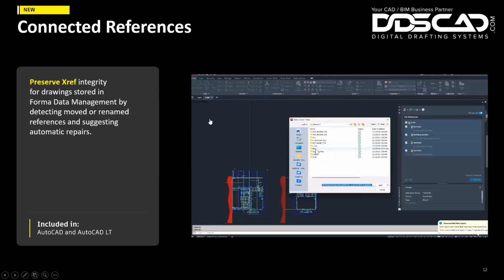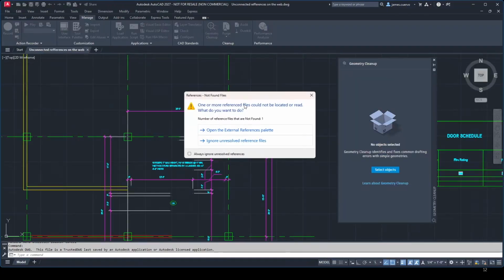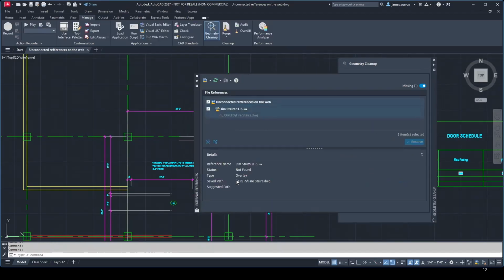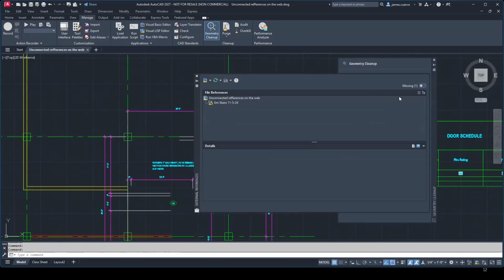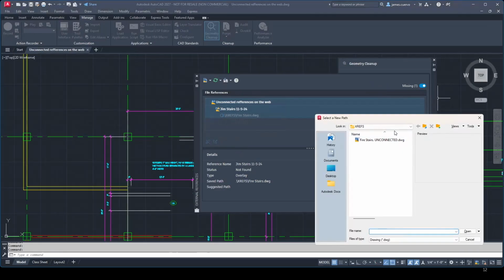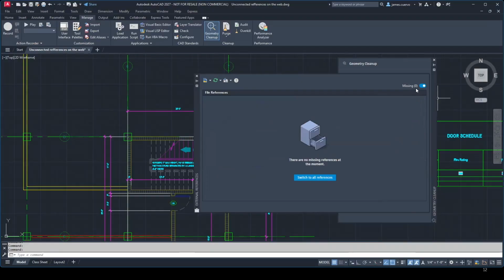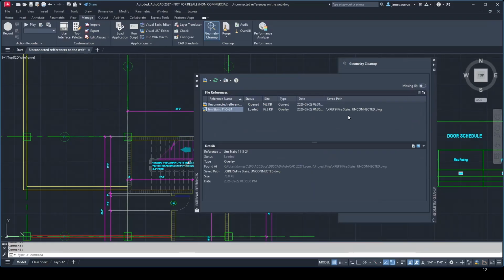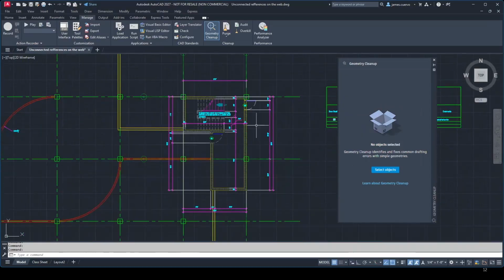Connected References - What's New in AutoCAD 2027 Webinar